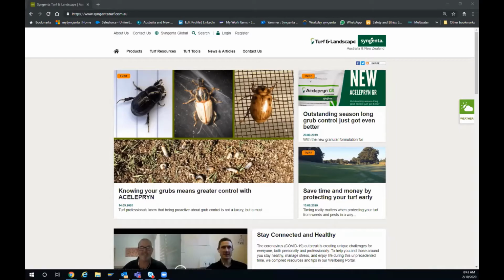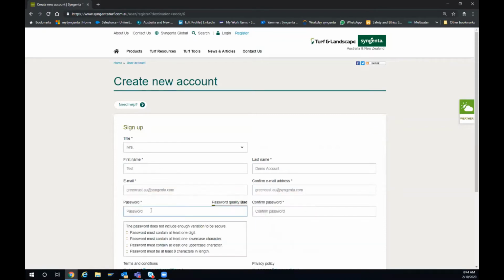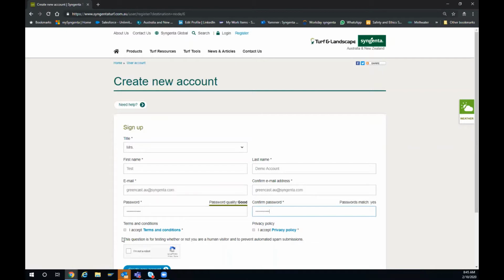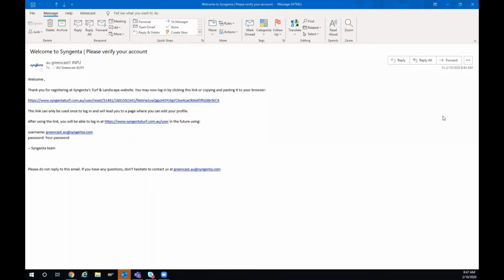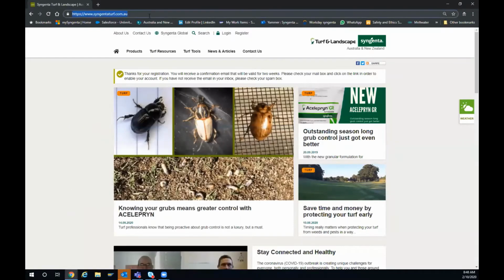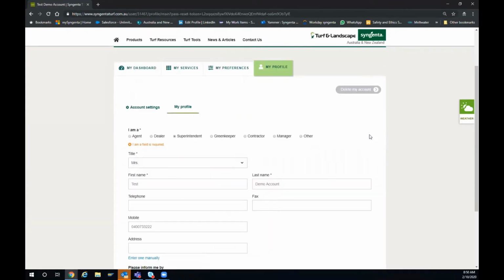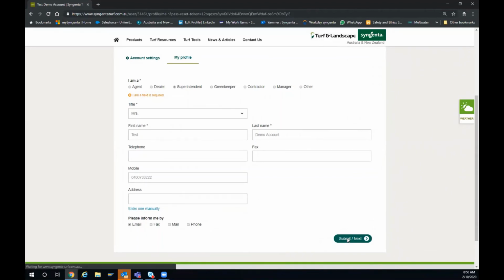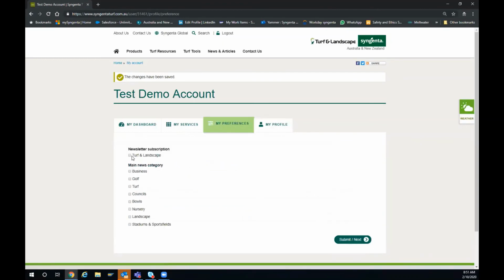How to register on the Syngenta Turf & Landscape ANZ website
A short video tutorial on how to register for a website account with the Syngenta Turf & Landscape website for Australia and New Zealand

See full product label for details. Syngenta Australia Pty Ltd, Level 1, 2-4 Lyonpark Road, Macquarie Park NSW 2113. ABN 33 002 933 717. ®Registered trademark of a Syngenta Group Company. ™Trademark of a Syngenta Group Company. All products written in uppercase are registered trademarks of a Syngenta Group Company.